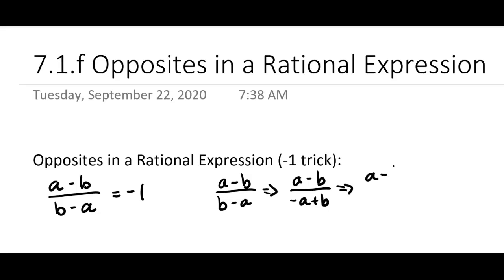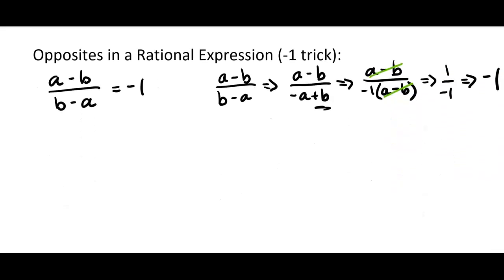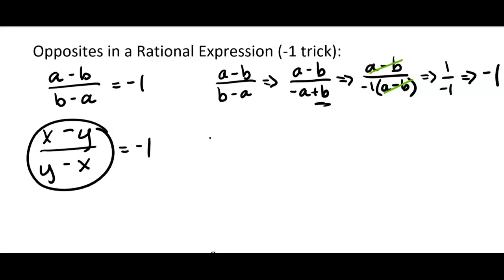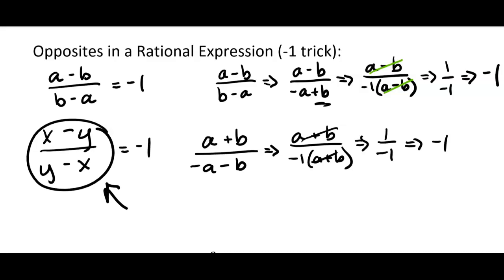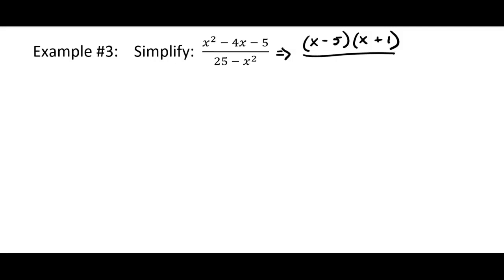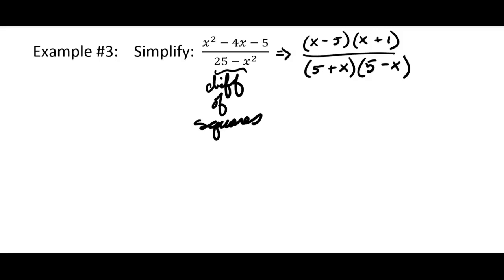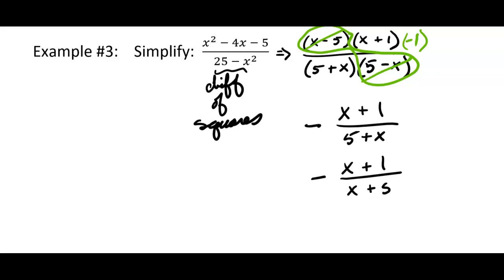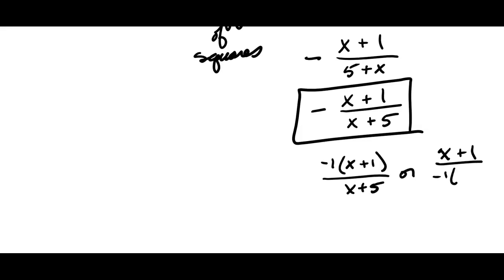7.1.f Opposites in Rational Expressions